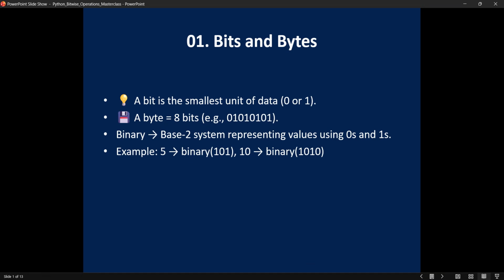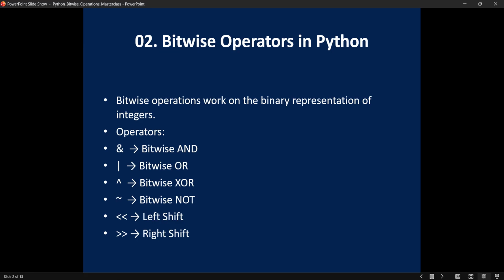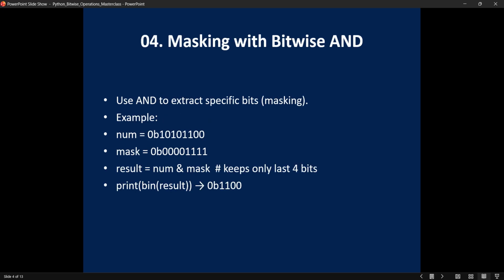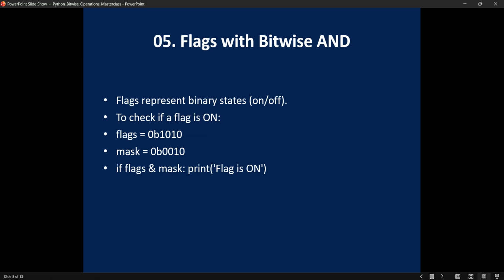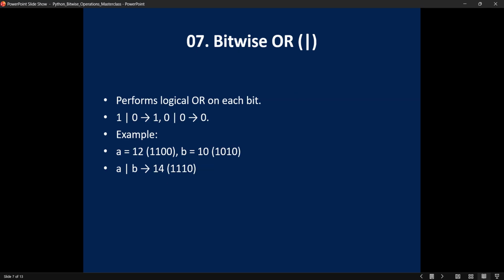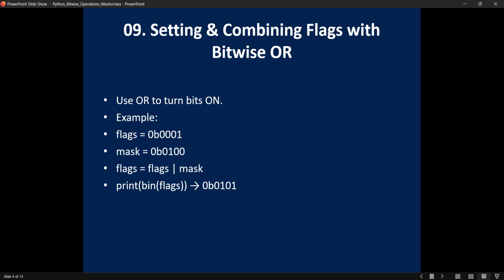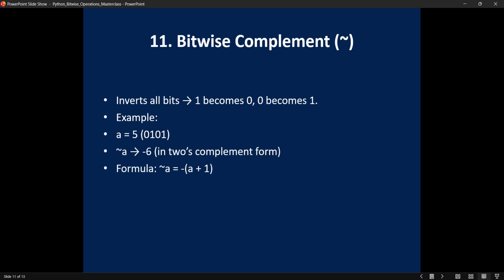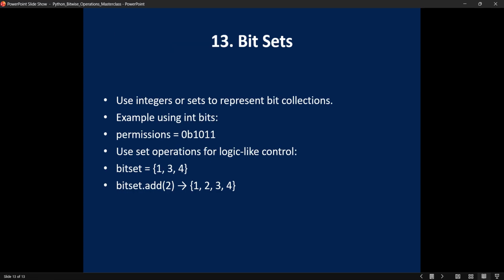Python: Bit- and Byte-wise Operations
Welcome to this detailed tutorial on Python: Bit- and Byte-wise Operations 🐍✨
In this session, we’ll dive deep into how Python handles binary data, including bitwise operators, bit manipulation, and byte-level operations that are essential for performance-critical and low-level programming.

You’ll learn how to use Python to work directly with bits and bytes — a must-know for developers working with data encoding, cryptography, or optimization 🚀

🧠 What You’ll Learn:
Understanding bits and bytes in Python
Bitwise operators: &, |, ^, ~, and

Binary arithmetic and shifting operations

Working with integers at the bit level

Converting between integers and binary strings

The bytes, bytearray, and memoryview types

Practical use cases in data processing and optimization

Best practices for safe and readable bitwise code